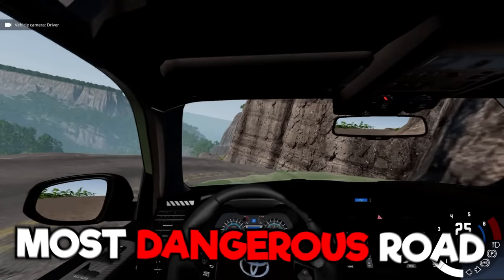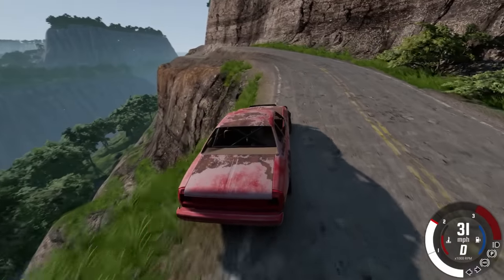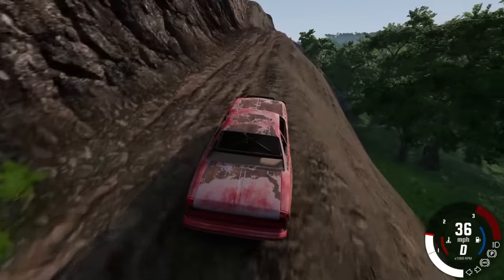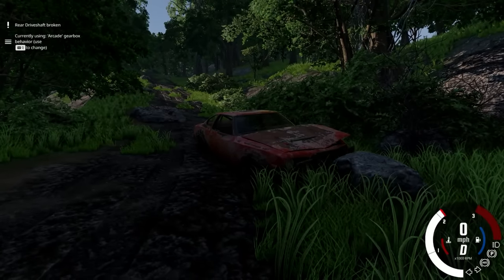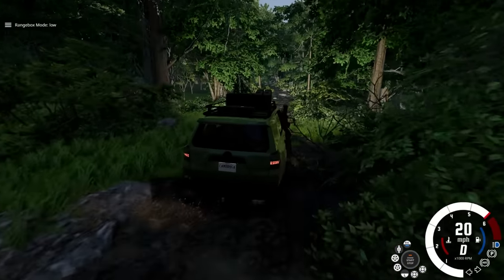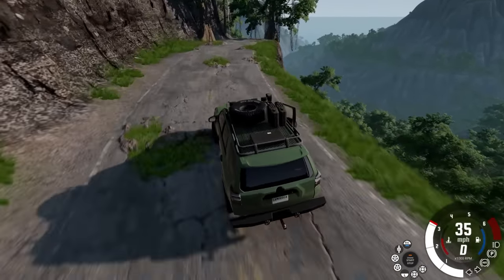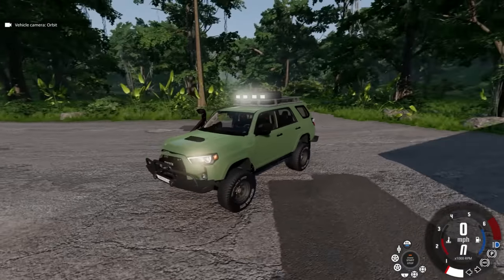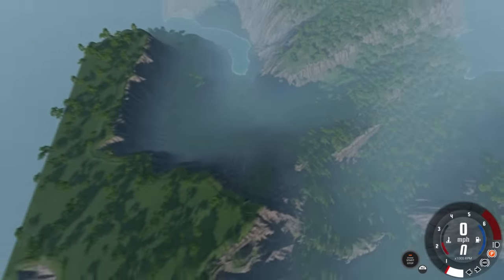Surviving the Most DANGEROUS Cliff Road in BeamNG Drive Mods!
Surviving the Most DANGEROUS Cliff Road in BeamNG Drive Mods!  (BeamNG Drive Mods) Today in BeamNG Camodo Gaming is back with a new @Spealer map. We will be taking on the most dangerous road in BeamNG!